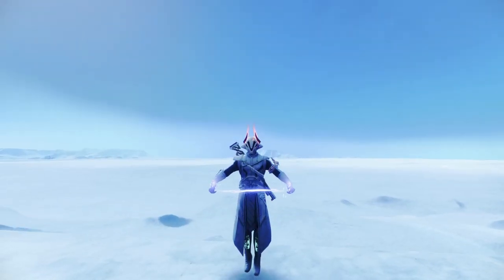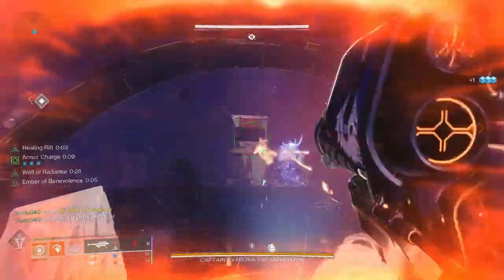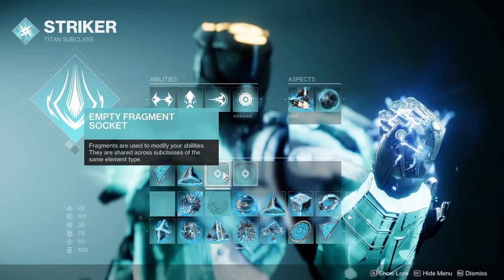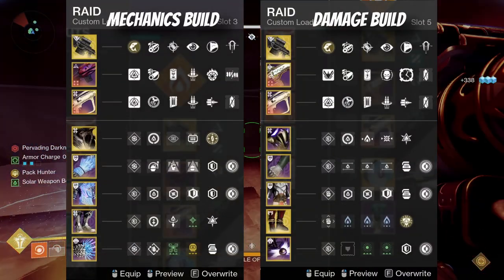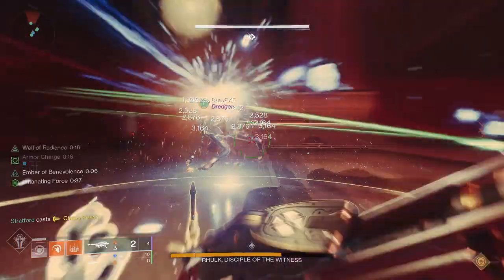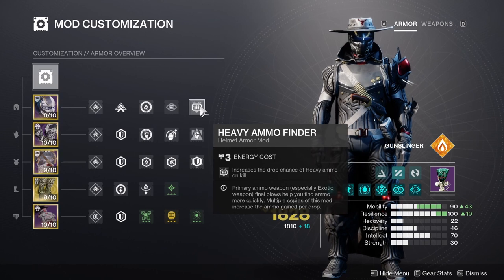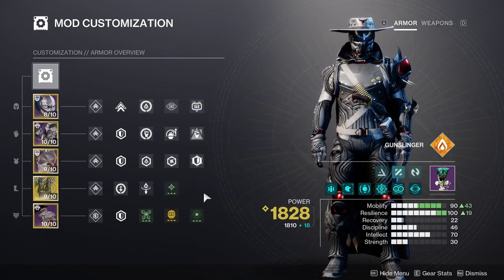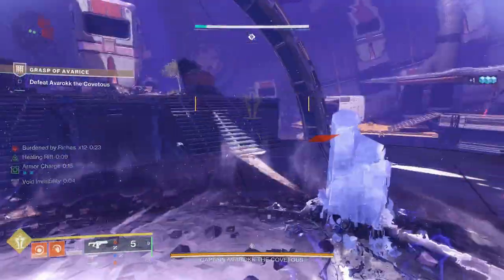We Need to Talk About Your Loadouts... | Destiny 2 Season of the Witch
It is far too often I see players not have separate loadouts for mechanics and one for damage in end game content and are forcing themselves to run only one surge mod, no reload mods, etc. etc. There is a way to use your in game loadouts in a better way to maximize your survivability, ammo management, and damage output all at the same time.  By having separate loadouts, you will elevate your game to the next level.  Check out this video on how to set it all up.

DIM Links:
Solar Warlock